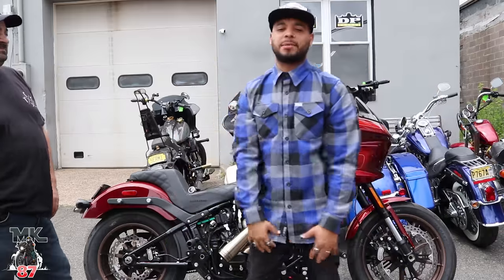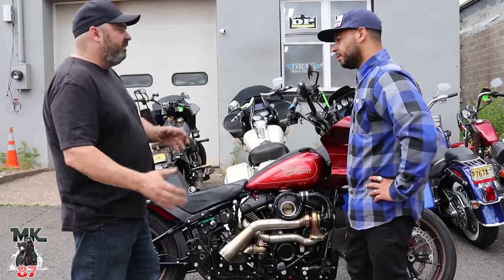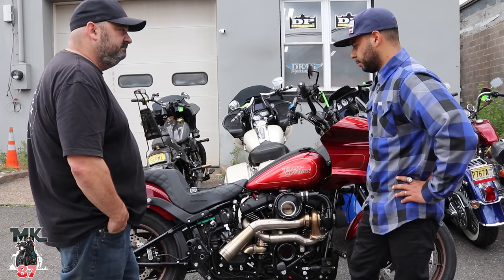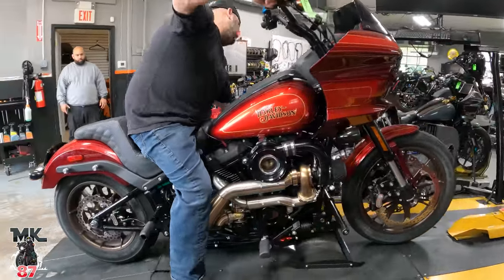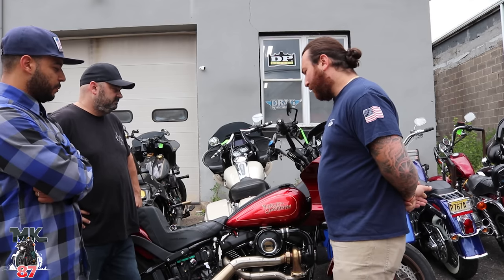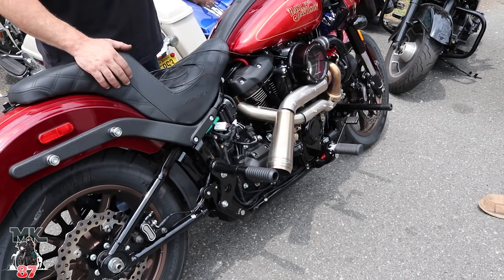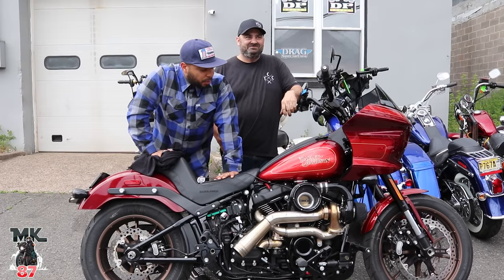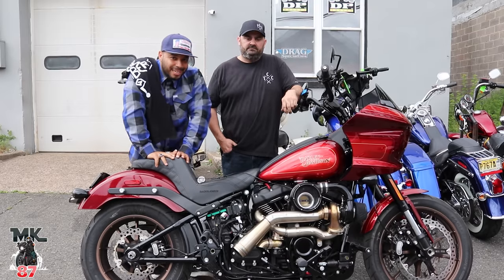Low rider st El Diablo with Trask Turbo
First look at the Trask Turbo kit on a Harfley Davidson Lowrider st El Diablo
This thing sounds and looks amazing.
f your in the local NJ/NY area and want to get some work done to your bike
instagram @Torque_custom_cycles Tell him I sent you!
221 Gracie place Hackensack, NJ

squid mic